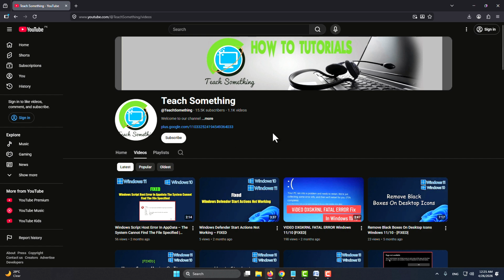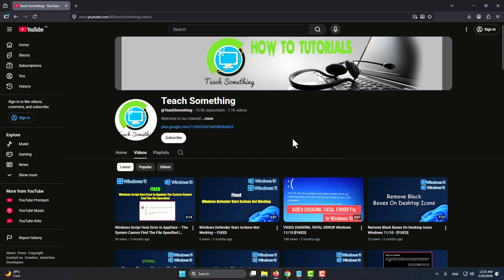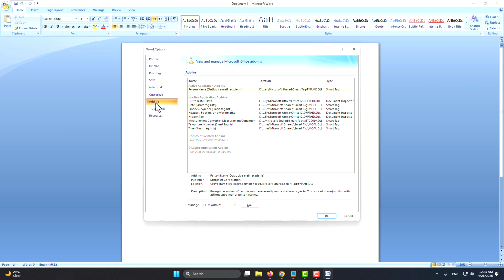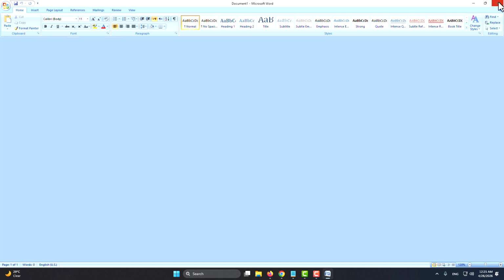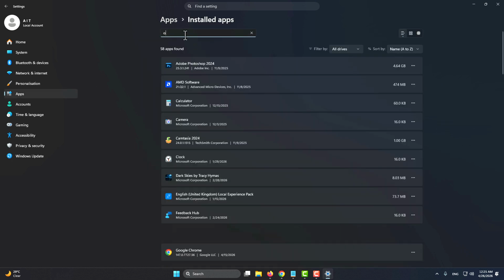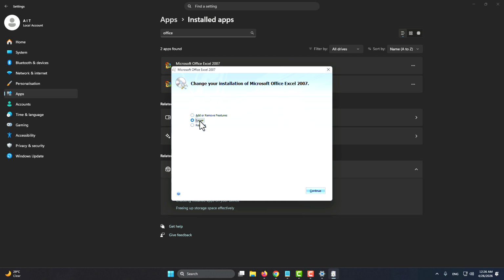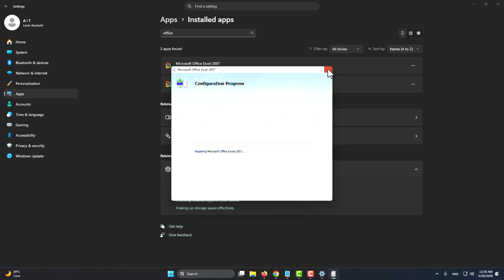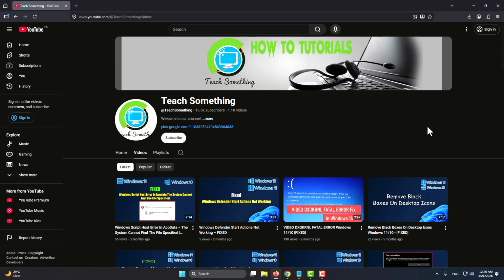Word Can't Do This Because the Dialog Box is Open Fix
Fix the error “Word can’t do this because a dialog box is open” in Microsoft Word with this quick and easy tutorial. In this video, you’ll learn practical solutions to close hidden dialog boxes, disable add-ins, reset Word settings, and fix common document issues.

✔ Works on Microsoft Word (Windows 11/10)
✔ Step-by-step troubleshooting guide
✔ Fix unresponsive or blocked Word actions

Follow the steps carefully to restore full functionality in Word and avoid interruptions while working.